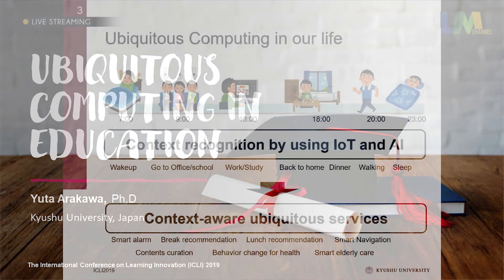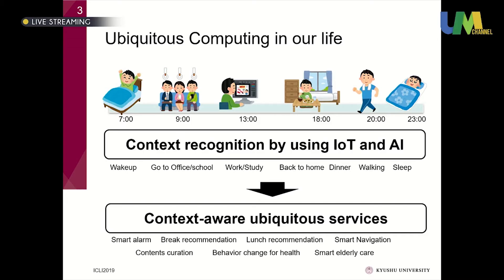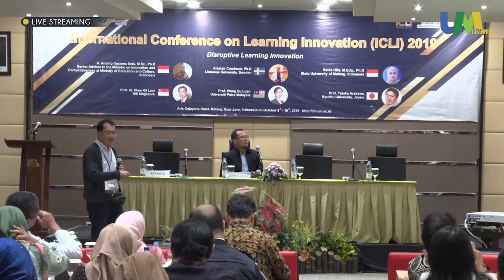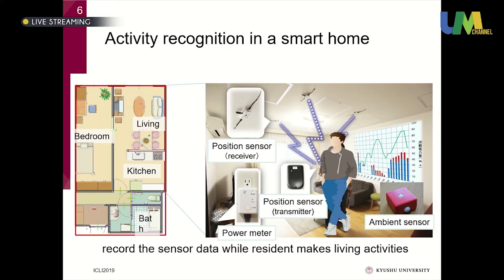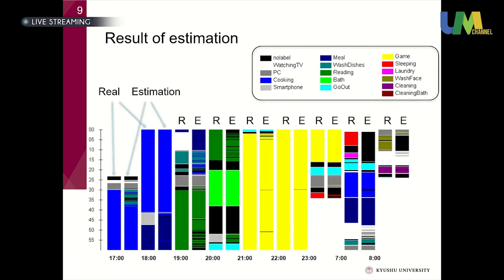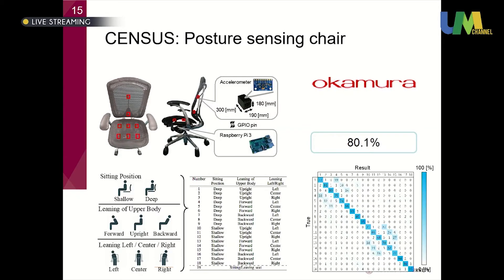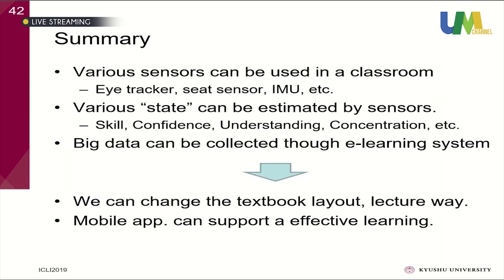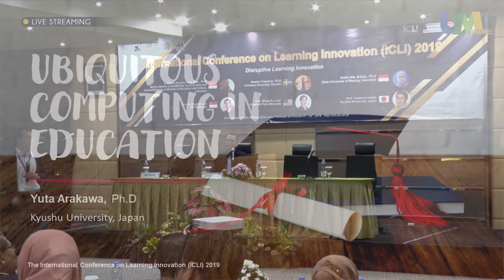Ubiquitous Computing In Education | Yuta Arakawa, Ph.D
Youre are watching the presentation of Seamless Learning
presented by  Yuta Arakawa, Ph.D (Kyushu University, Japan)
 as a part of the International Conference on Learning Innovation (ICLI) 2019

hosted by The Institute of Instructional and Educational Development
State University of Malang
um.ac.id